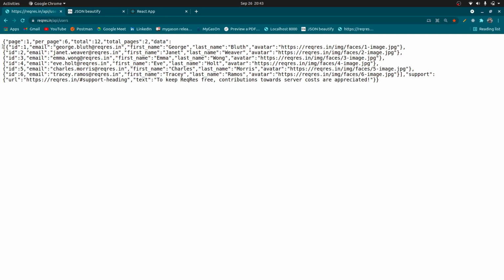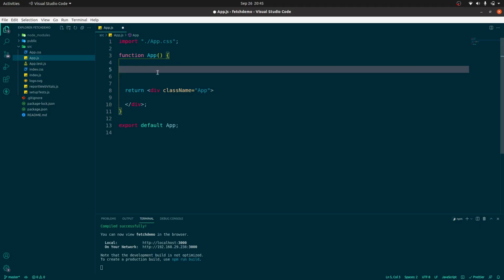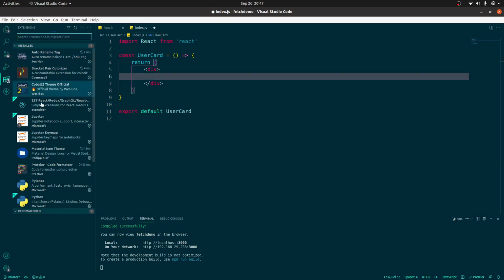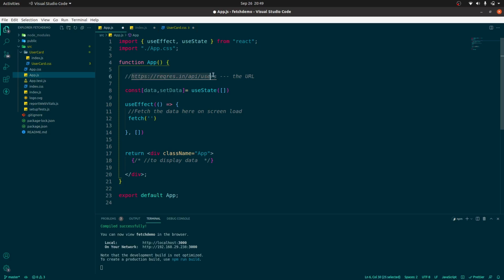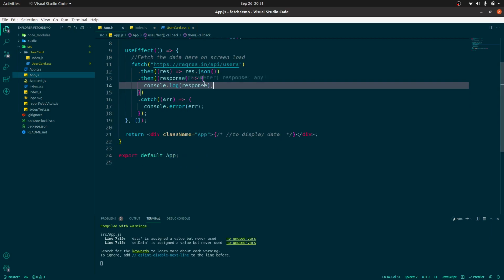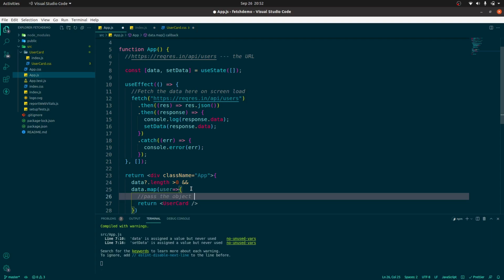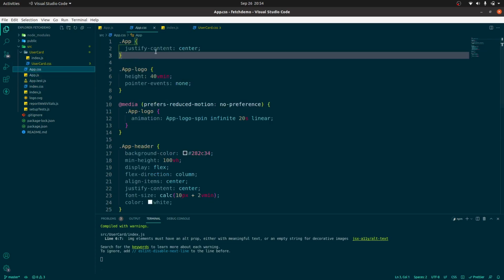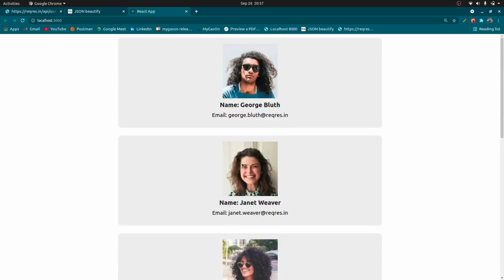Fetch API | React JS | React Hooks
This tutorial is about the Fetch API in javascript